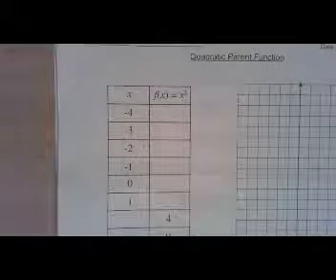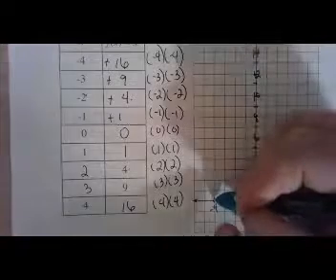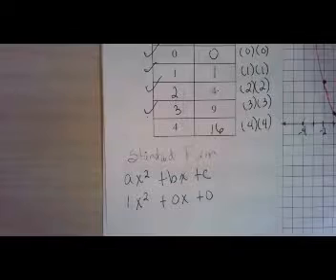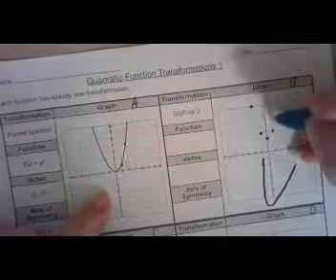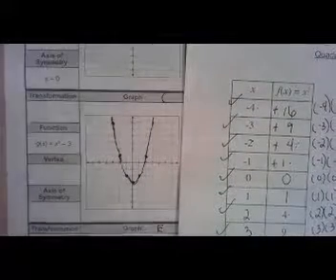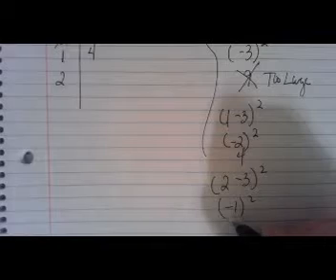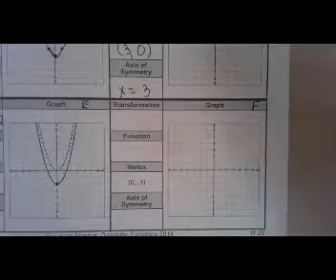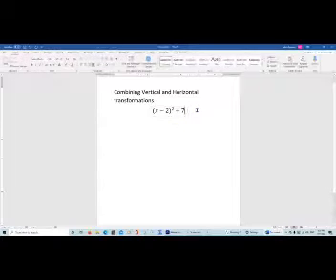Quadratic Transformations Horizontal and Vertical Transformations Only